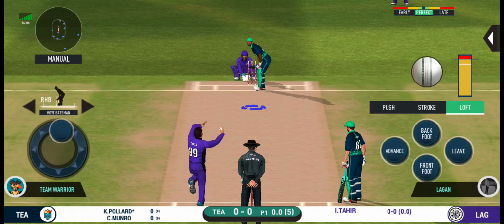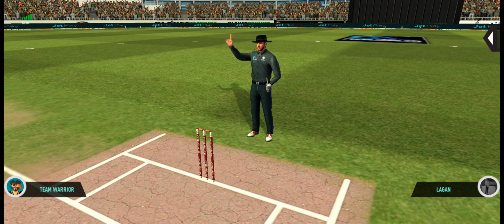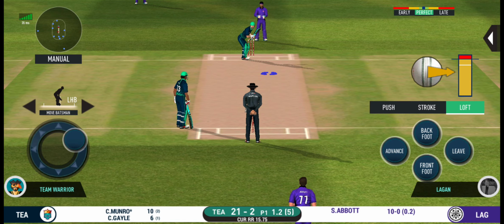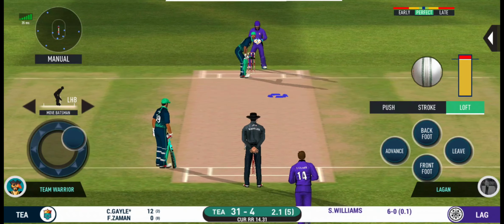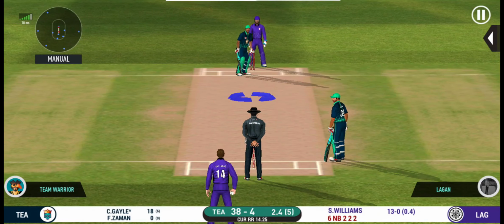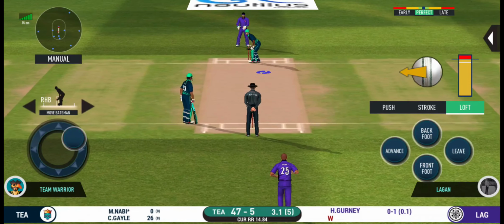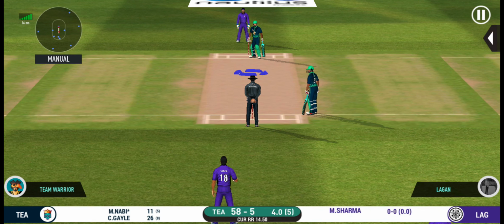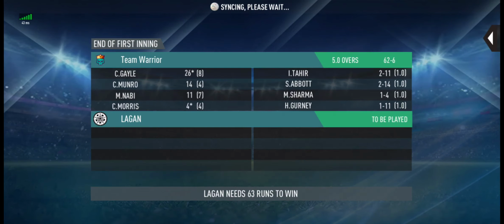How to make good score even after regularly losing wickets !! Ranked Mode !! RC 20